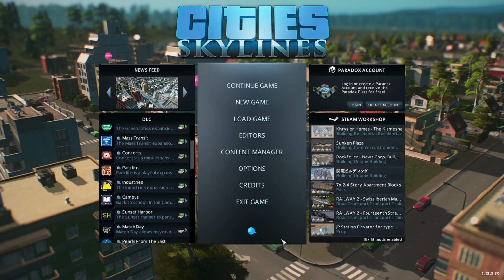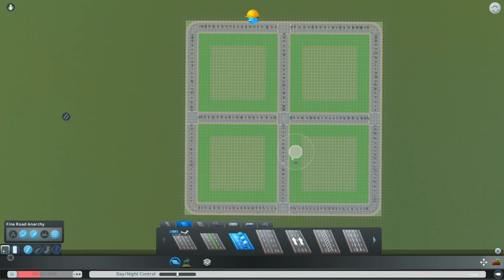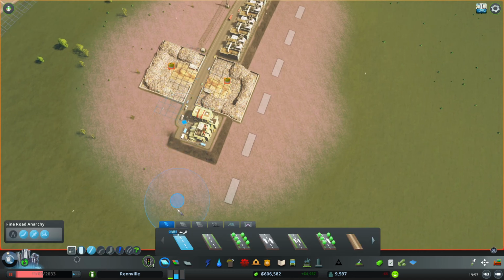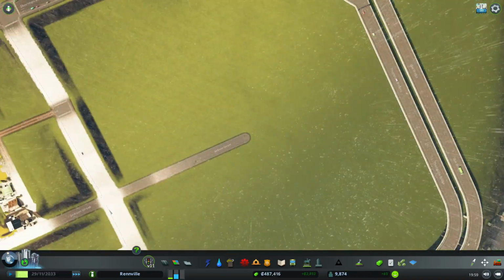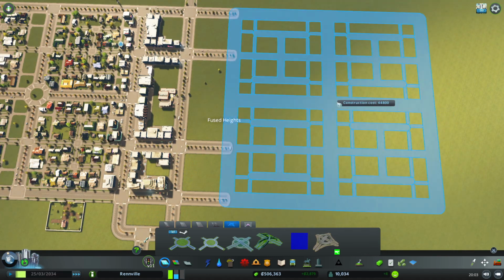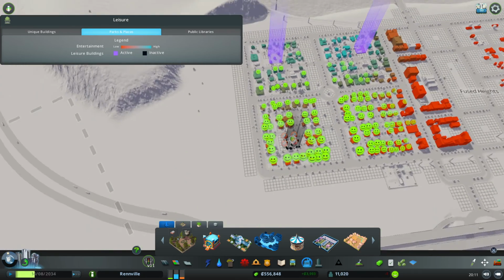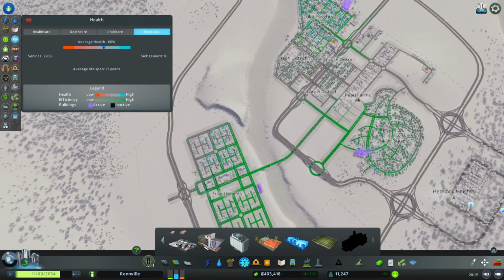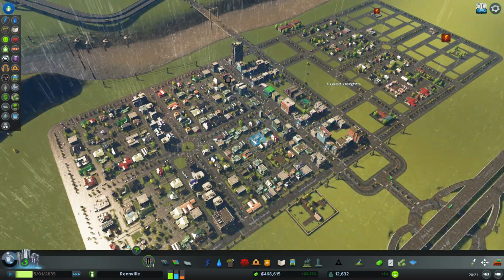Ep 16 - Use the Asset Editor to create a fused grid and place it in the game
Learn how to create a road layout in the Asset Editor and then place your road layout asset in the game.  Learn how to add high density commercial building to the game as then office Buildings.